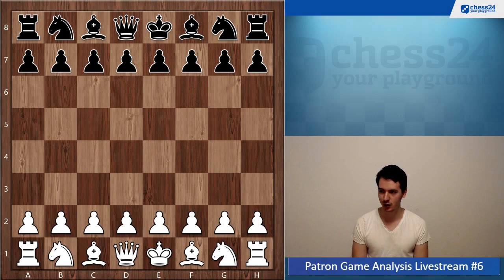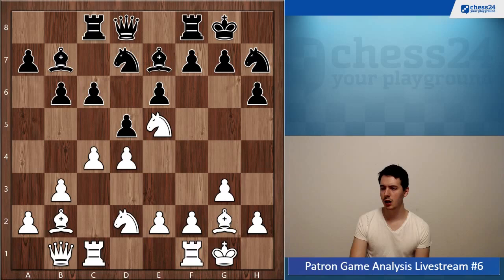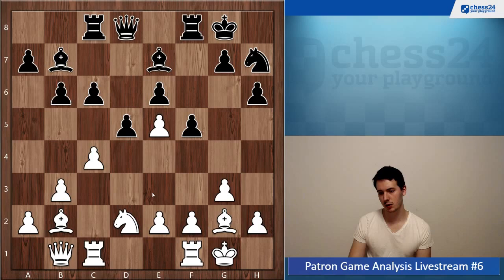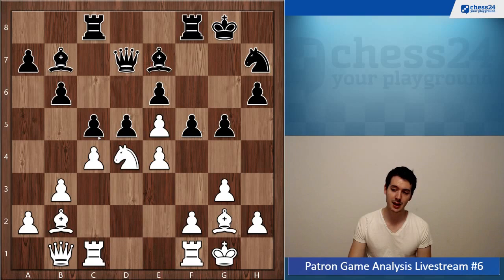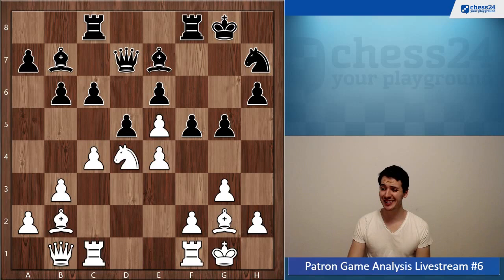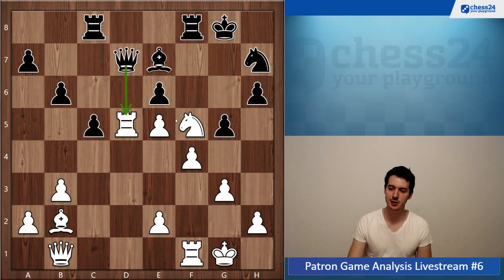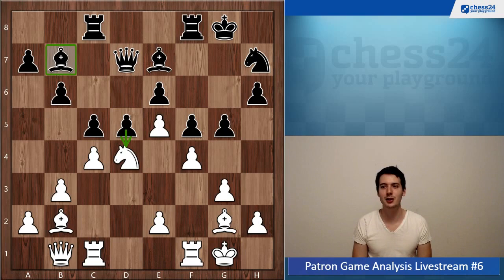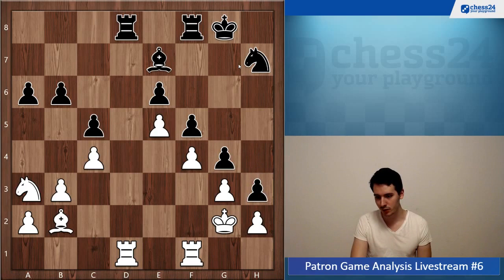Open The Position Against A Weak King | Patron Game Analysis #18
Here's how to have a game analyzed by me:

2. Write in the e-mail whether you want to stay anonymous or not and whether you'd like the analysis in German or English
4. I'll let you know when the live stream will take place

1. Create an account in
2. Go to Tools - Analysis
3. Click on menu in the right bottom - Save to Study
4. Click Start and Create Chapter
5. Now you can enter your game, analyze with the engine and add text comments by clicking on the speech bubble in the menu bar below the diagram
6. To share it with me, click on the arrow left to the speech bubble and copy the link from study URL or chapter URL and send it to me

▶Opening

"Winning with the Slow (But Venomous!) Italian" by Mueller & Souleidis

▶Calculation & Tactics

▶Strategy

▶Endgame

▶Chess History

▶Chess Software

Karol Lalla
Ian Lamb
Mario Guevara Rodriguez
Dusty
Kevin Kane
Park Seung-bin
Joop Gijsbers
Runar Woldt
Philip Salen
Keith Cunningham
Shyamsunder Erramilli
Dave Poirier
Rain Rat
Joel Lecorre
David Borgognoni
Daniel Fuchs
Gerhard Mertes
Yannek Nyenhuis
Miguel Costa
Benjamin Vella
Lukas Klier
Luc Bourbonnais
Martin Bergmann